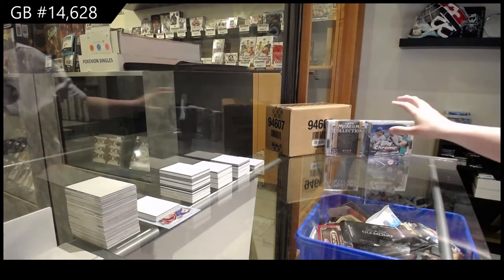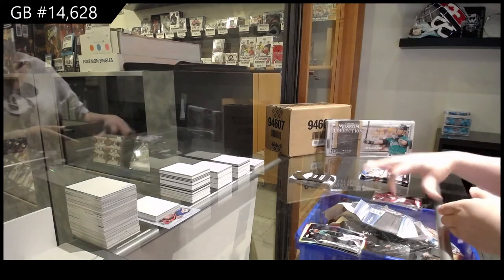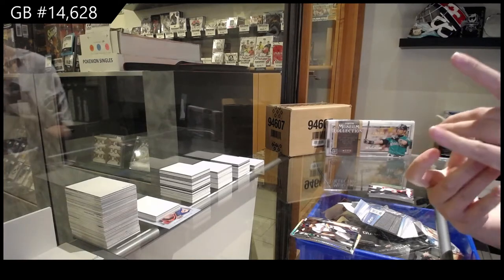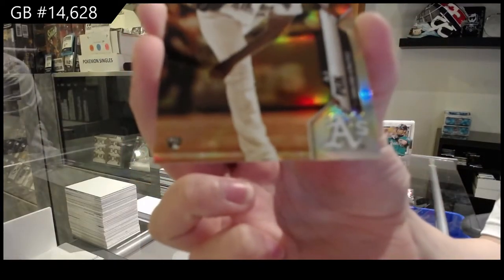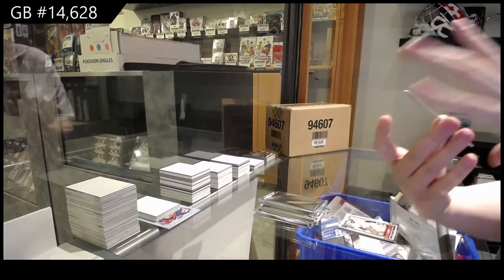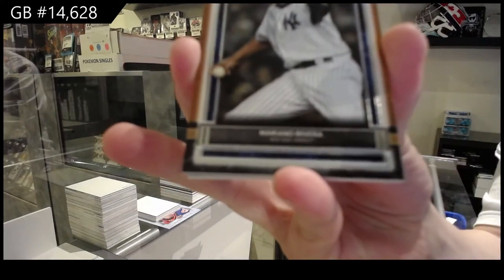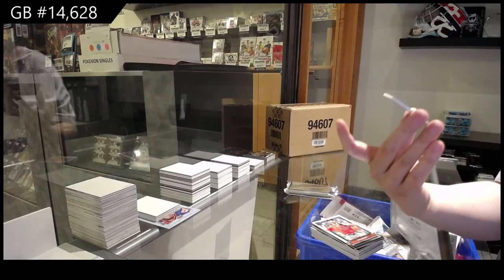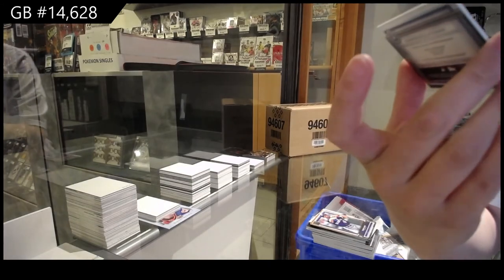2020 Topps Museum Collection & 2020 Topps Chrome Blaster Baseball Box Break - C&C GB #14,628